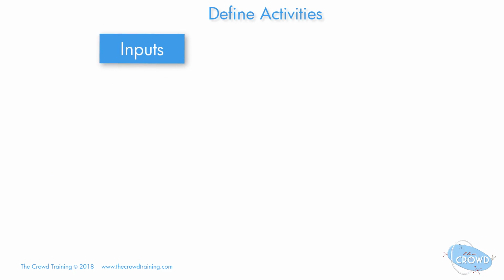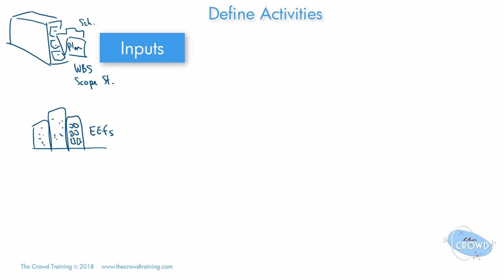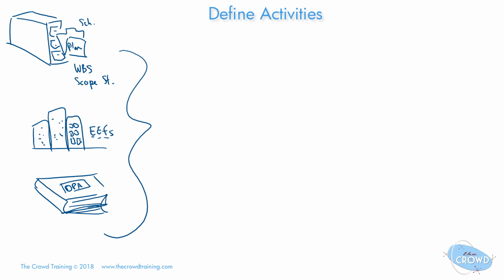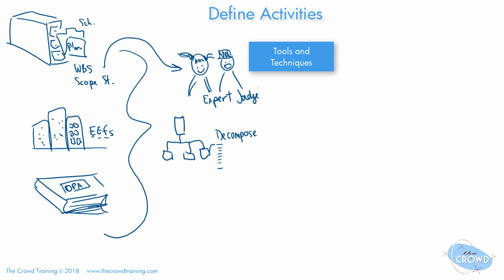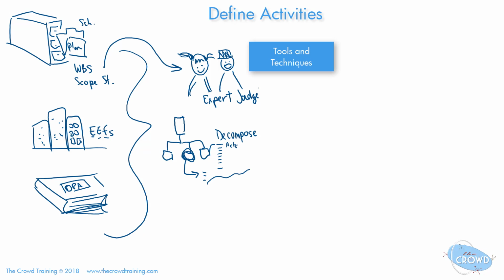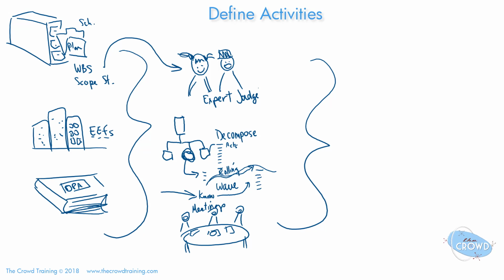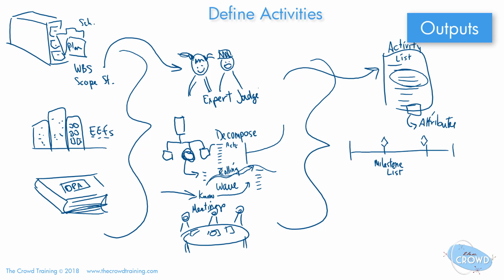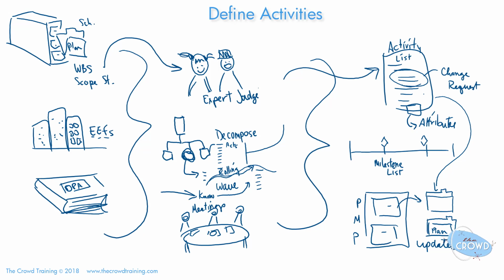Define Activities Process Drawn Out - 6th Edition PMBOK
Get the full course for $201.80 by using the code thisistheyear  The code makes the $720 interactive online PMP Prep course $201.8 ..like the year ;) Get it? 2018!

Or if a year is too much to commit to, use the code 30daysfor90 and get 30 days access to the most amazing interactive PMP exam prep out there for only $90.

Quick review of the inputs, outputs, tools and techniques of the Define Activities process in the 6th edition of the PMBOK in the Project Schedule Management knowledge area.

This whiteboard animation is part of a much larger 35 hour PMP certification exam prep course from The Crowd Training